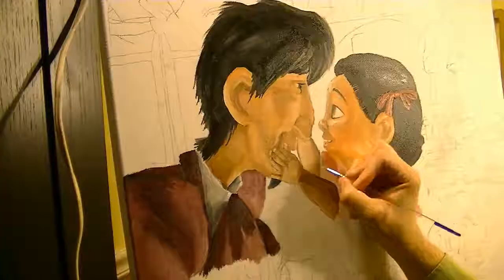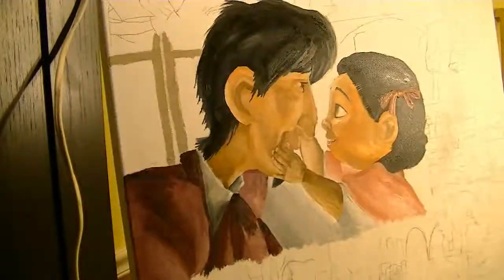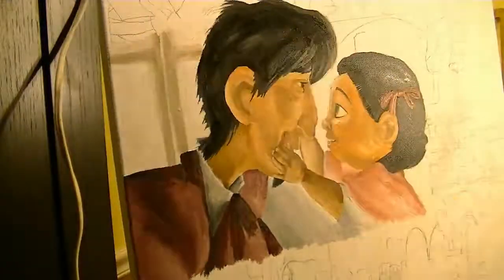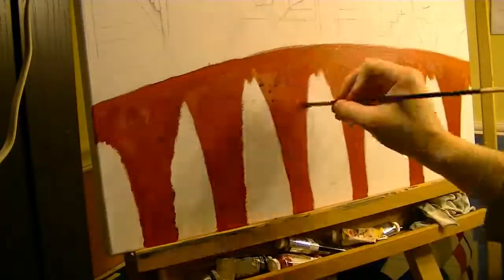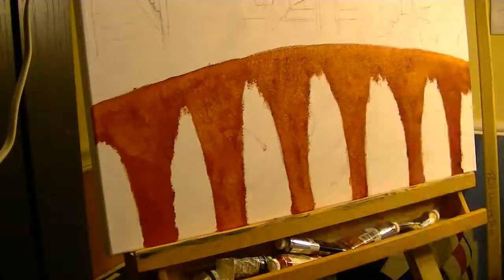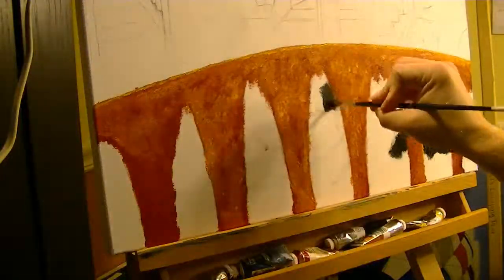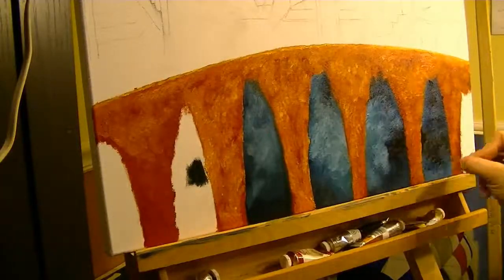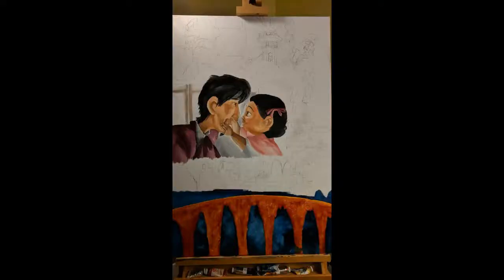The Joy of Painting: Remember Hector Part 2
Join me as we create a new Oil painting inspired by the Pixar movie Coco! It is a 24 inch by 36 inch Oil on canvas.